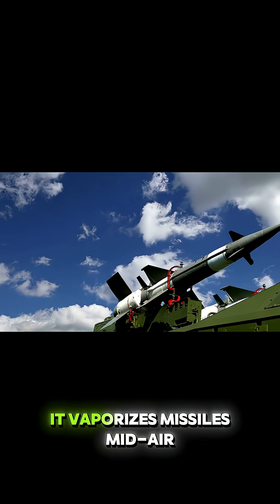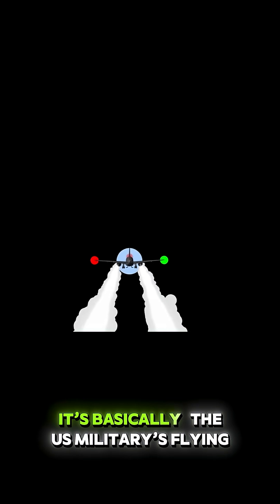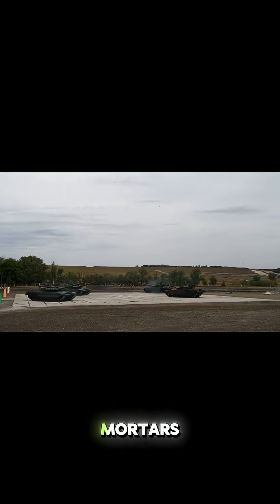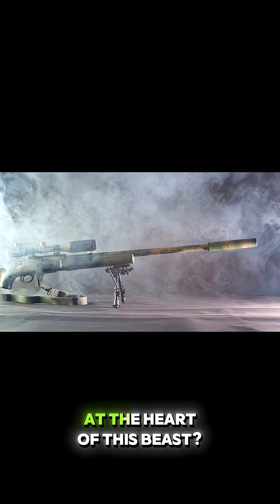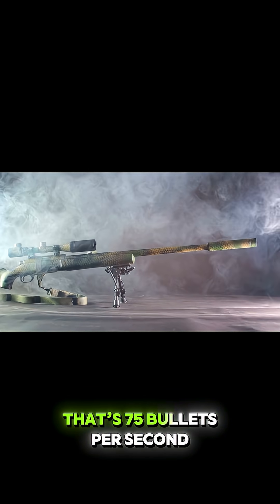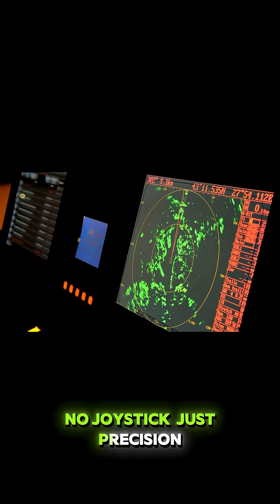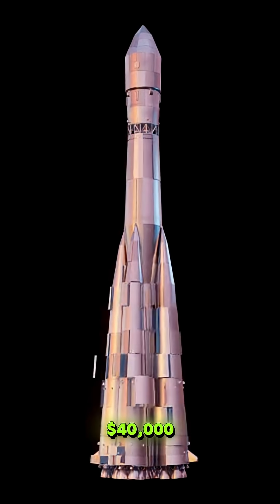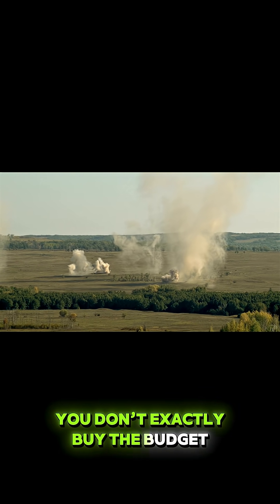The Anti-Missile Gun That Never Misses (Almost)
Welcome back to Past the Script—where we uncover the insane but true stories behind real military tech.

In this episode, we break down the C-RAM (Counter-Rocket, Artillery, and Mortar system), a mobile defense beast that uses radar, infrared sensors, and a 20mm Vulcan cannon to intercept rockets mid-flight. With a fire rate of 4,500 rounds per minute and an 80% success rate, it's like a sci-fi weapon brought to life. But all that protection comes at a cost—each unit is worth over $15 million, and each interception can cost $40,000.

Hit follow to go beyond the headlines—and way past the script.